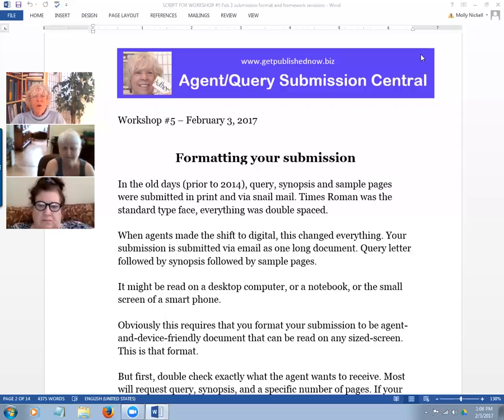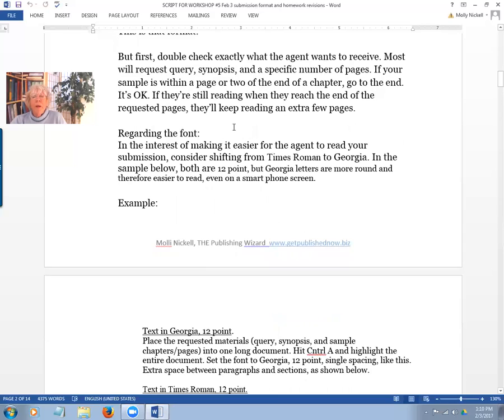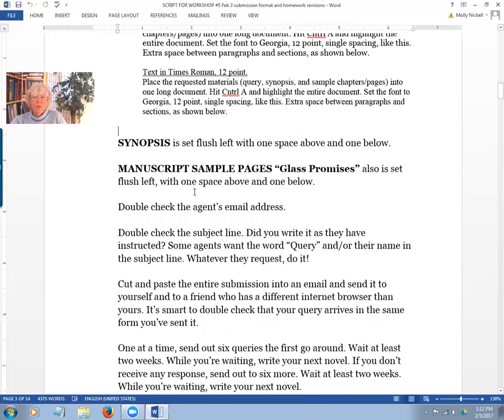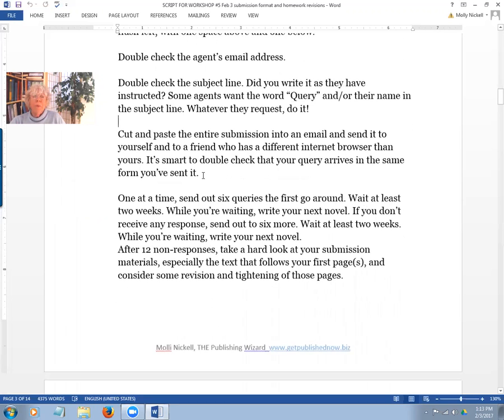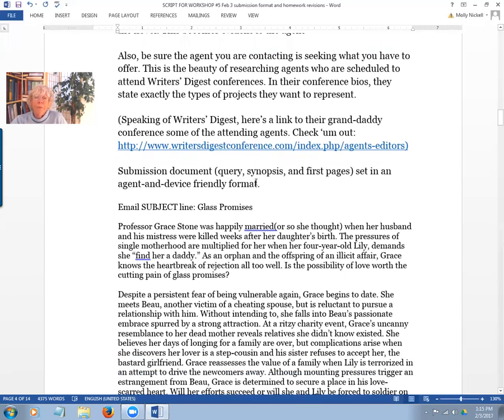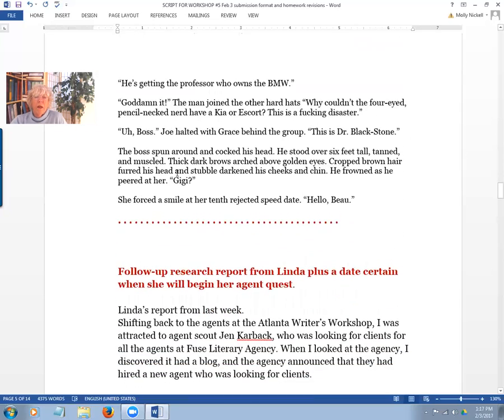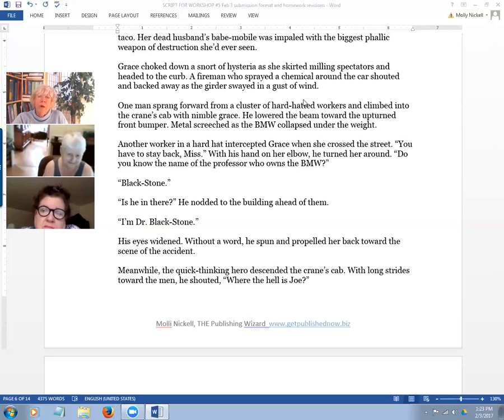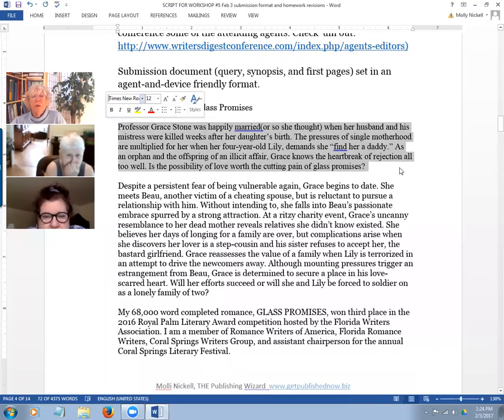How to get your book published: format your email submission to be "agent friendly"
If you're struggling to get published, I'll help you.
   Everything in the publishing industry has changed dramatically with the advent into the digital world. Writers can submit material via email, video, and by means of a book proposal (for non-fiction). Competition of agents' attention has gone through the roof. Formatting your submission according to new industry standards has become a make-or-break proposition.
   My website is all about staying up on industry trends and new listings for agents looking to acquire new clients with saleable manuscripts.
   I'm a former acquisitions editor, writer, workshop leader, and keynote speaker for industry giants like Time-Life, Better Homes and Gardens, Workman, Simon and Schuster, Harper Collins, and organizations like the ABA (American Booksellers Associations), and the SCBWI (Society of Childrens' Book Writers and Illustrators).
   My website offers  FREE downloads, and low-cost tutorials to help you get what you want: agent, book contract, and shelf space at Barnes and Noble.